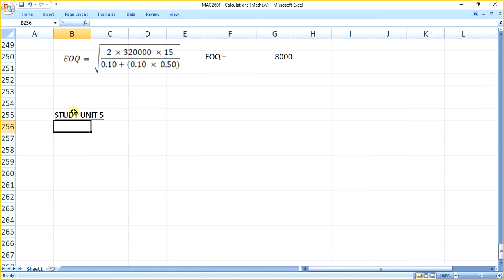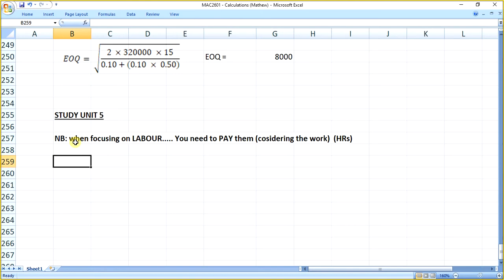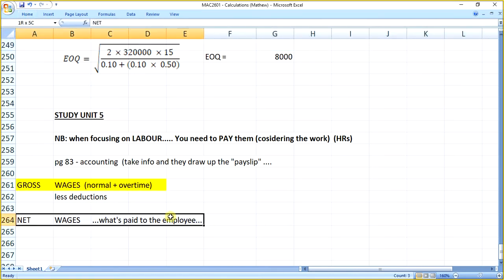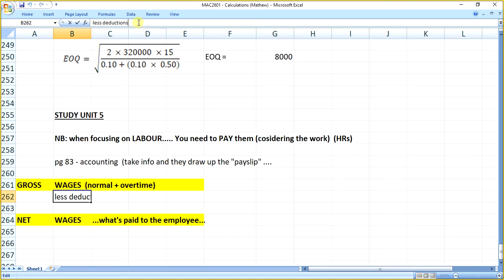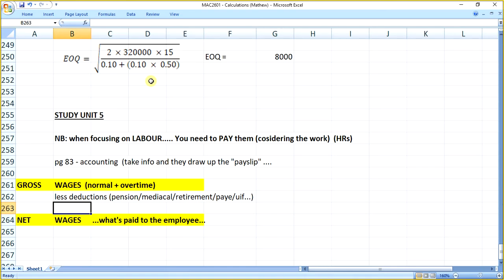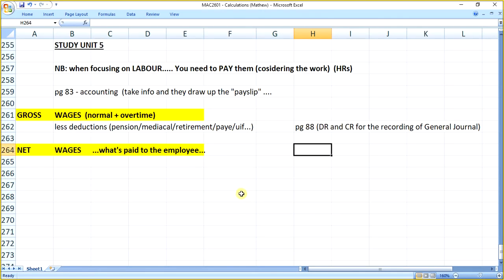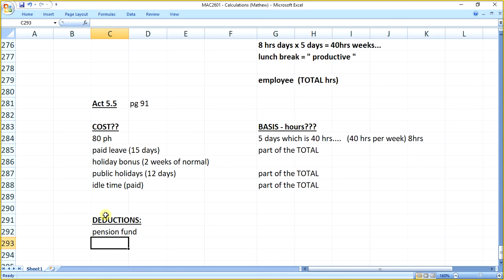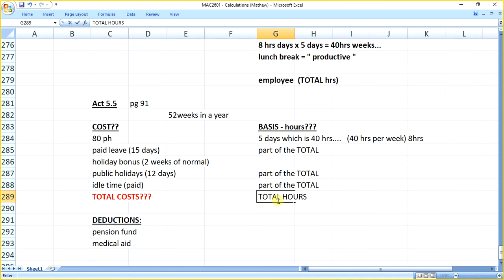Labour claculations for Management Accounting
Management accounting covers many different internal reporting areas such as labour. Learn how to identify and allocate labour costs.